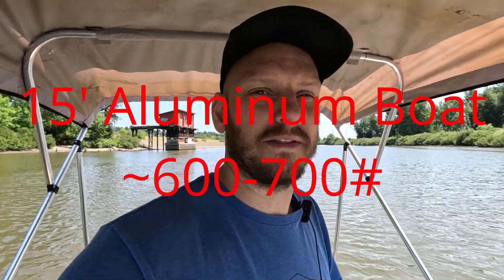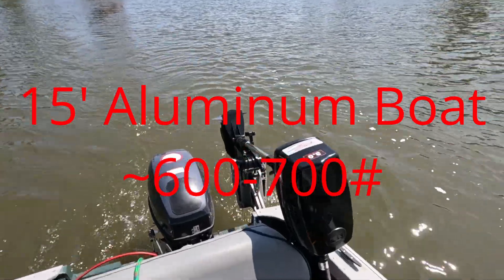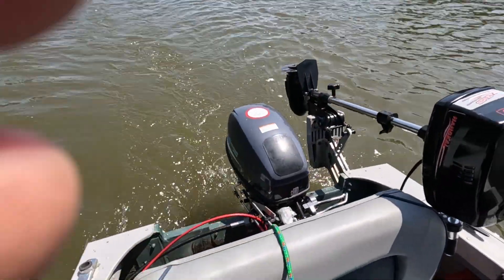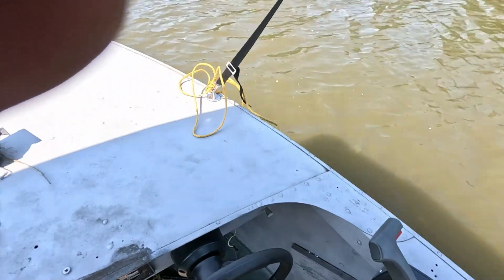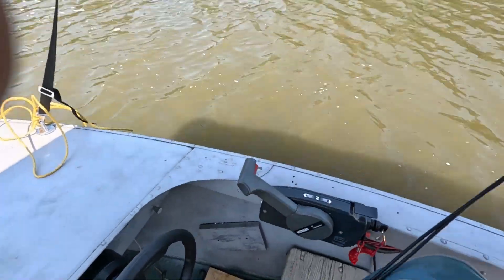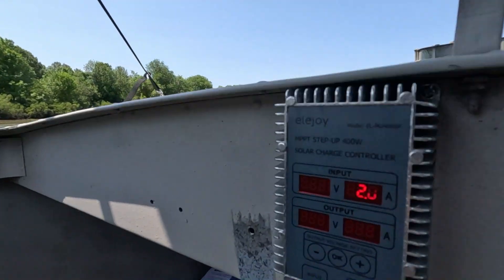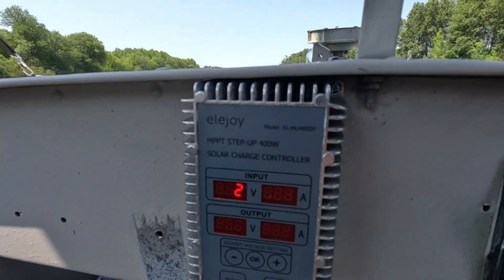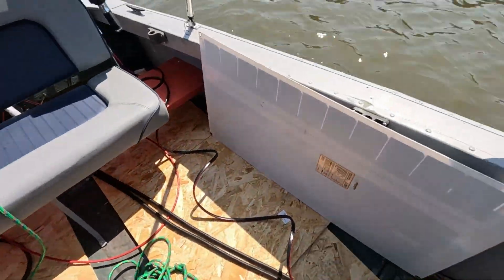72v 15hp Electric Outboard Top Speed Test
Boat plus all gear and human combined weight was  maybe 600 pounds
 Motor weights ~80#
Battery weighs ~35#
Human person weighs around ~190#
Boat is likely ~250#
Accessories are another ~100#

Motor:
Confirm before ordering!